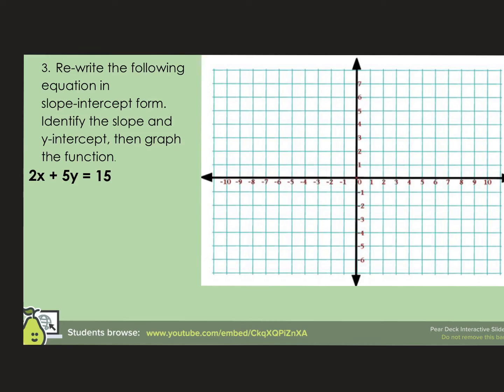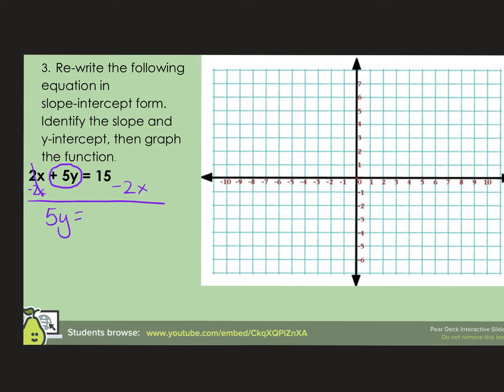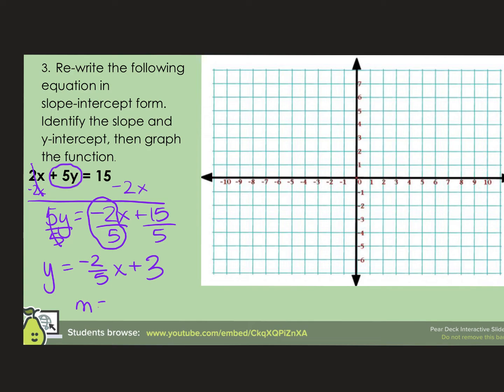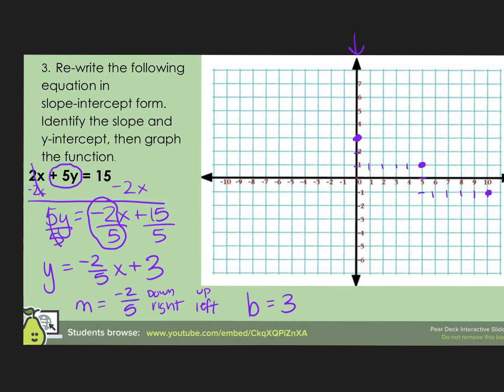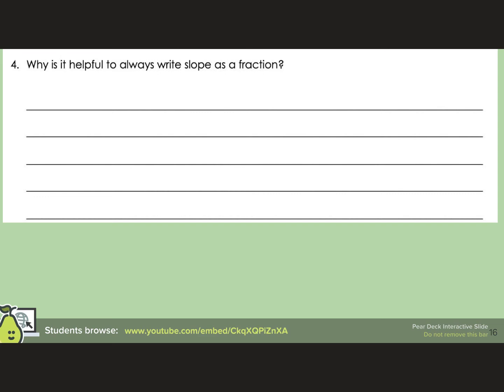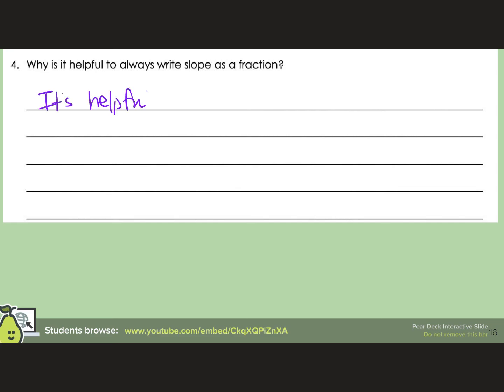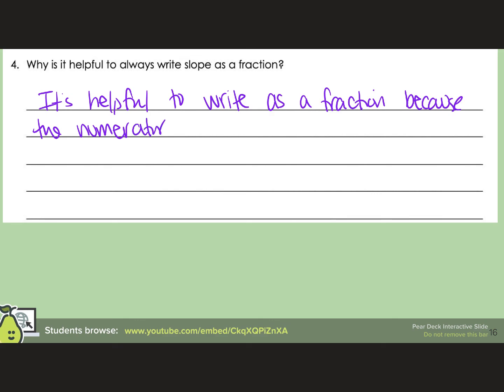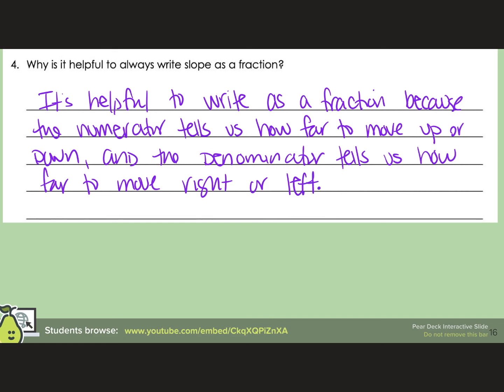U3 Slope Intercept Form pp3&4